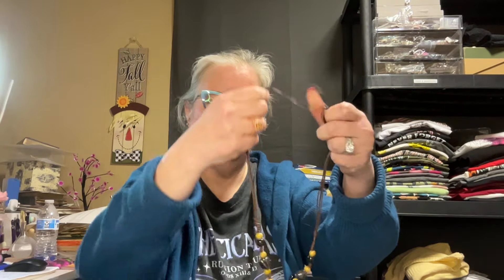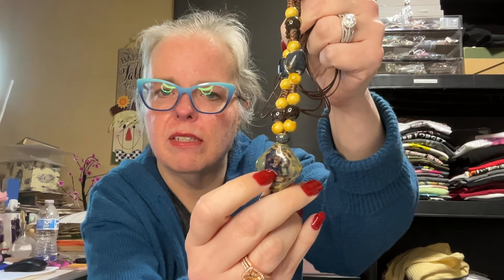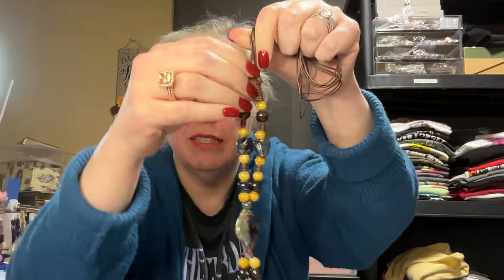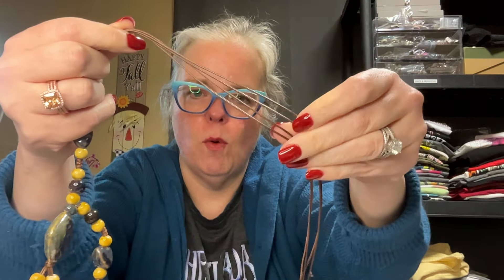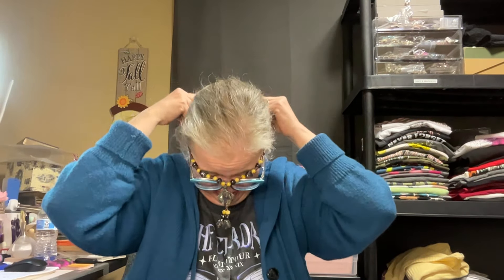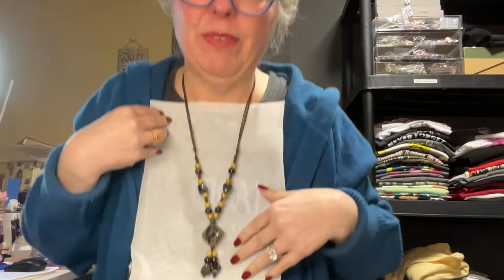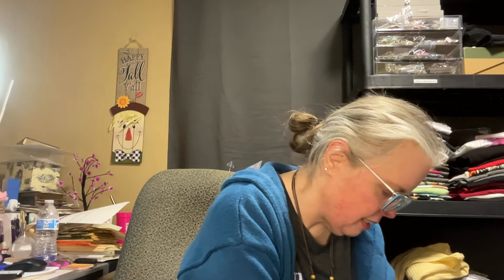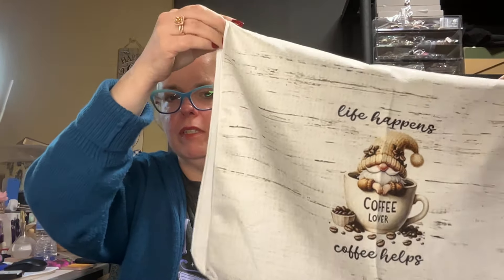NOV 5, 2024 | A Wigtastic Temu Haul!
⬇️Download the Temu app to get 💰100 coupon bundle via the

🛒 Temu Products in this Haul 🛒

Wig

Wig clips

Wig bag

Wig stand

Light string

Brown necklace

Wash cloths

Coffee towels

Khaki vest

Pray shirt

📬 Card swap: leave a comment to let me know to watch for it!